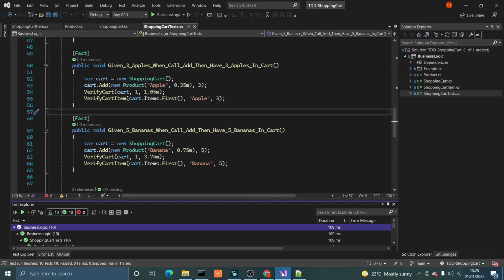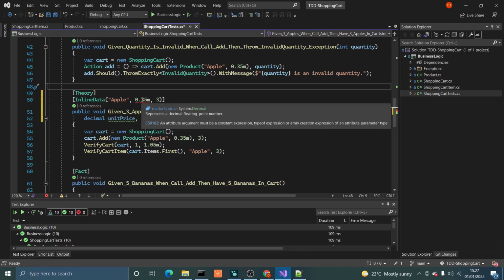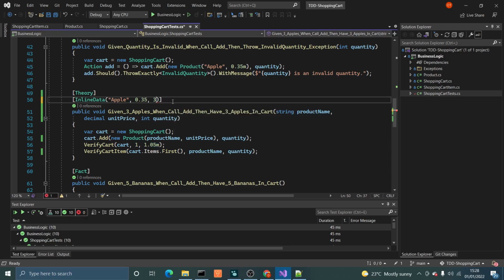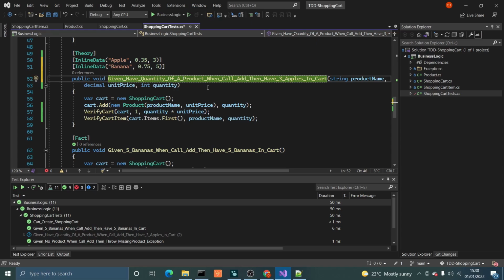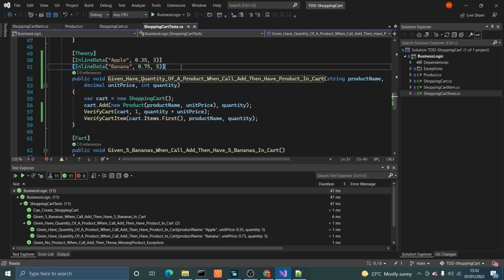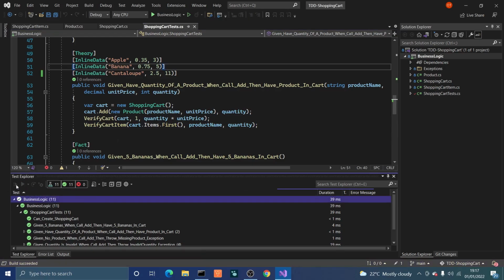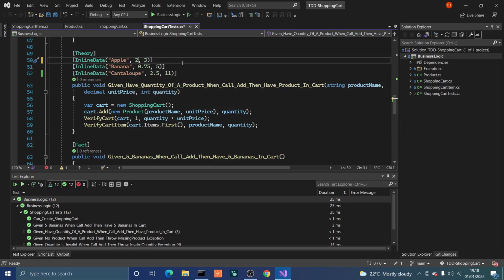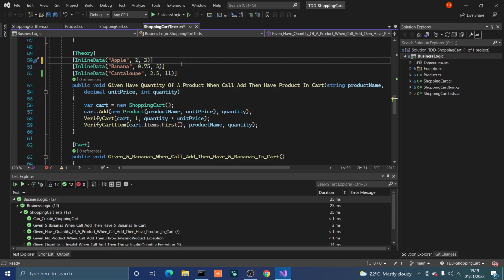33. Refactor to a Theory, and Forward-Looking Tests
Let's refactor our 3 Apples and 5 Bananas tests into a parameterised unit test (a Theory in XUnit), and then let's add another new test for which our code should just work; a forward-looking test.